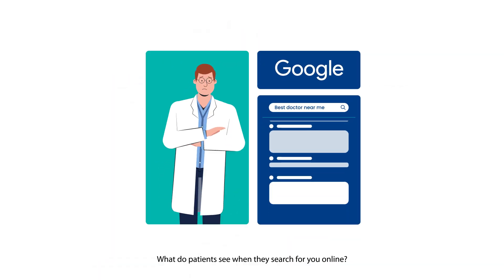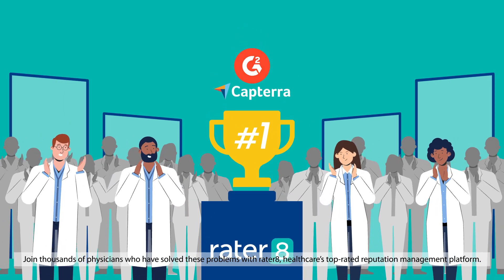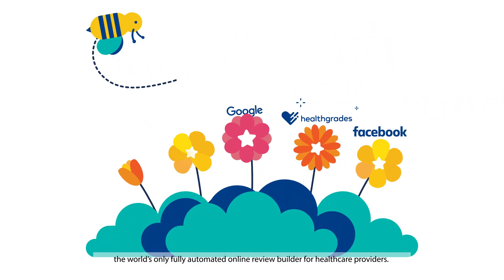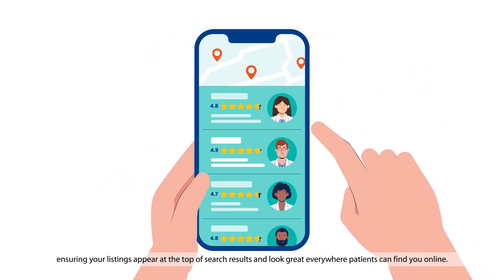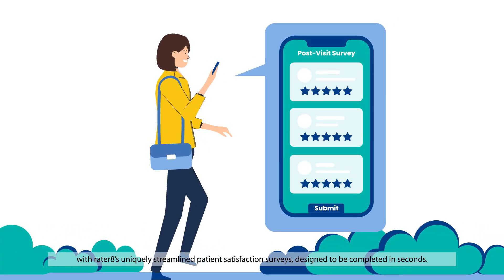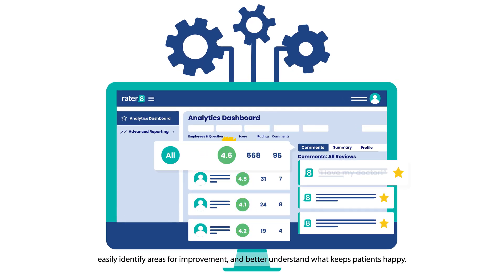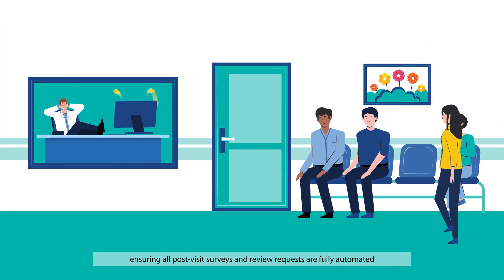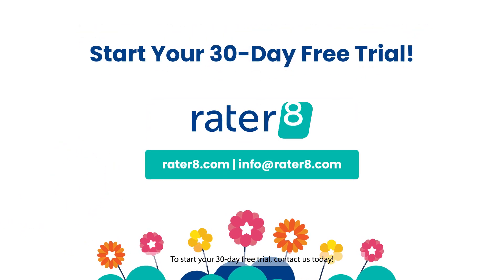rater8: Outshine Your Competition with a Perfect Online Reputation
Learn how your medical practice and providers can effortlessly build 5-star patient reviews with rater8, healthcare's top-rated reputation management solution.

Manually acquiring online patient reviews through the use of QR codes or lengthy paper surveys could take years. Fortunately, rater8 fully automates the process so you don't have to lift a finger.

rater8 integrates with your practice's EMR/PM system to automatically send review requests to all your patients immediately after checkout. Our intelligent algorithm, pollin8™, redirects patients to the listings and review sites that need the most attention, so you can build a balanced online reputation across the top healthcare review platforms: Google, Healthgrades, Vitals, WebMD, and Facebook.

Collect real-time patient feedback with rater8's patient satisfaction surveys. Benchmark your performance against other similar practices nationwide to drive operational improvements, all without burdening patients with long, cumbersome surveys.

With a 29% average response rate across our review requests and surveys, you'll see results fast.